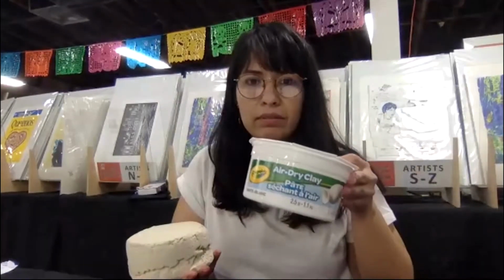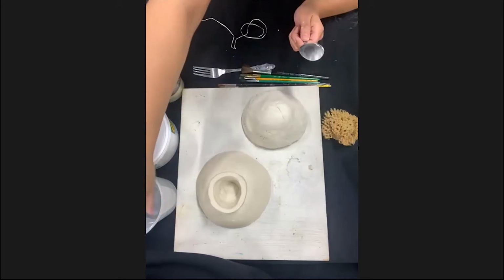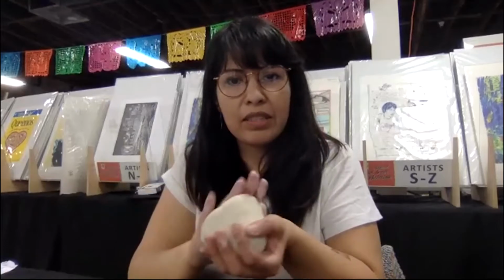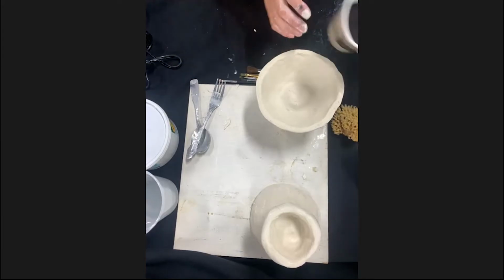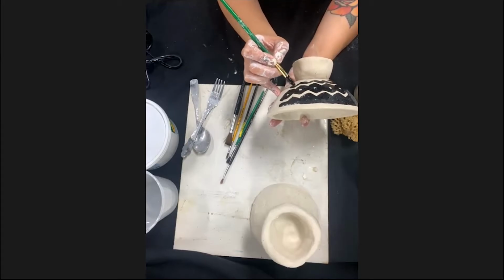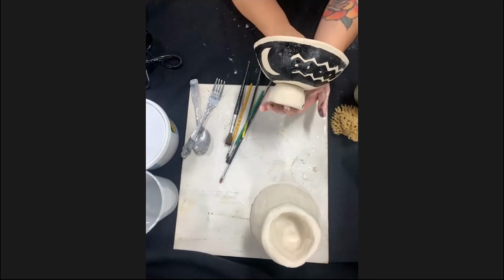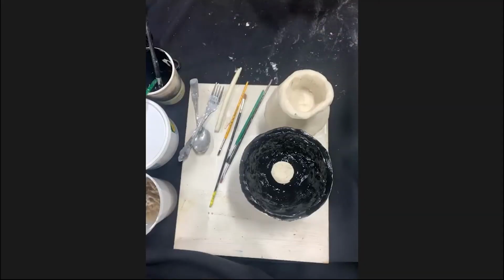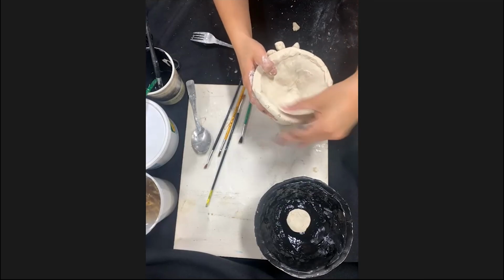Virtual Family Workshop: Pinch Pots for Gratitude with Connie Mendoza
Join Barrio Mobile Art Studio teaching artist Connie Mendoza. Connie will teach the basics of creating pinch pots from air-dry clay. She will also discuss how similar pots have been used to express gratitude in Mesoamerican cultures.

Check the material list below to make sure you are all set!

This virtual workshop is free, for all ages, and no experience is necessary to join.

Supplies you’ll need:
- Spoon
- Fork
- minimum of 2 paint brushes-one specific for clay and one for paint
- Acrylic paint
- Cup for water
- Hair dryer